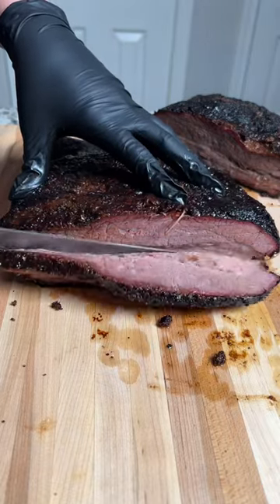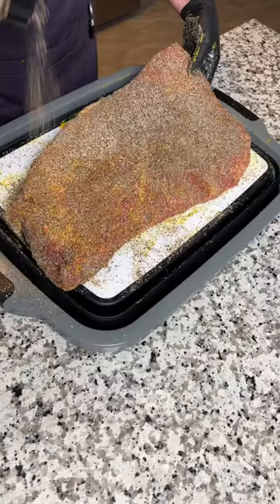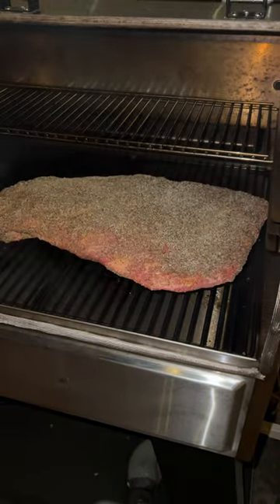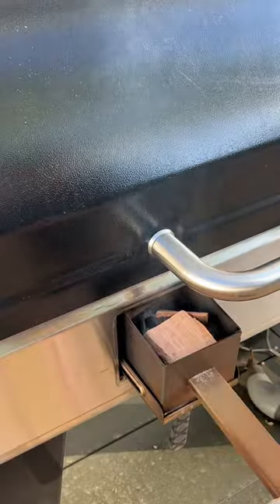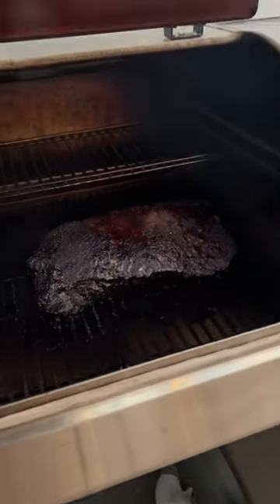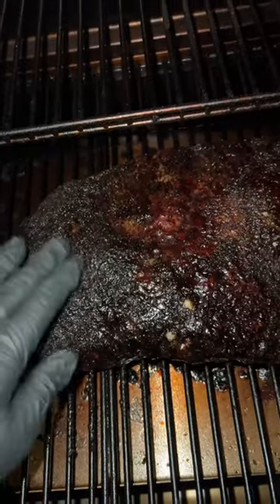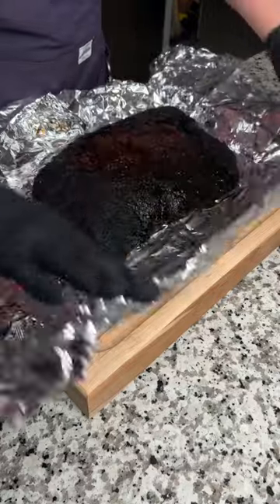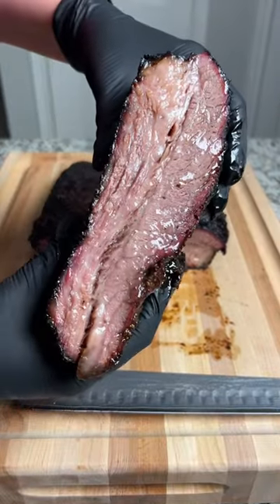Keep it SIMPLE with this easy, no-wrap brisket